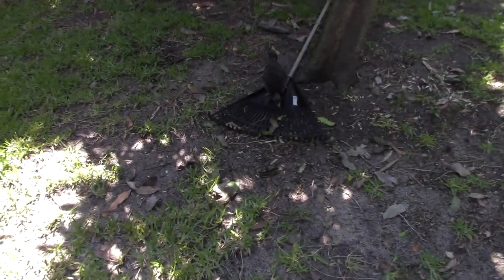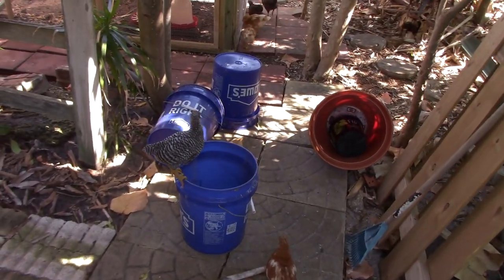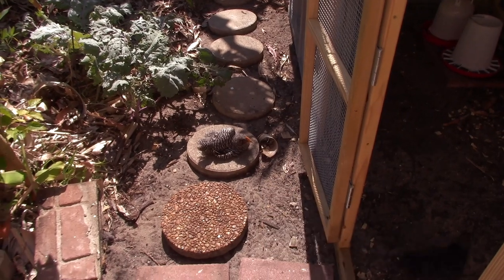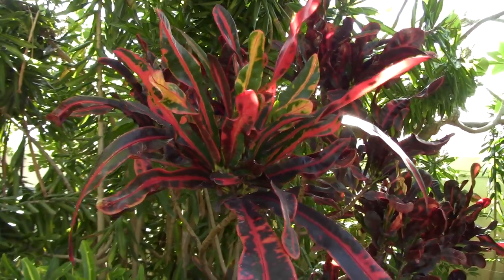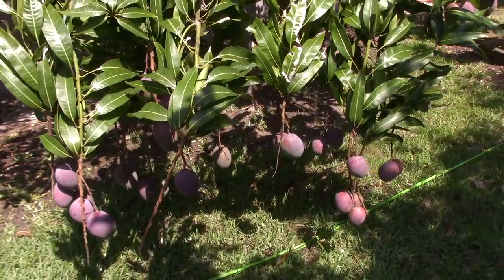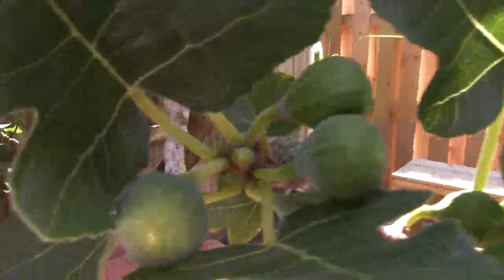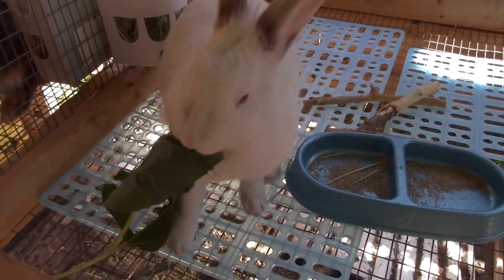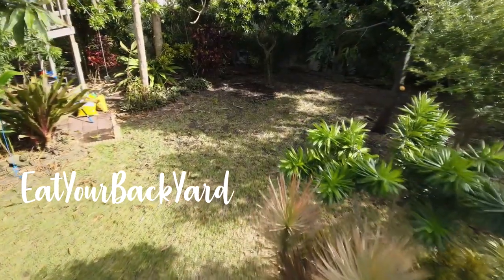Adjusting to BACKYARD CHICKEN LIFE, Growing Mangoes and Figs Using the 12 Permaculture Principles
In this video, I take you with me in my backyard food forest to look at my little spring chicks, my bunnies, mangoes, figs, and the joy of permaculture.  Ever watch a chick drink rain water from a rake?  Well, you will in this video, hehe.

Amazon Links to the plants I talk about in this video are below.

4 Different Dracaenas Variety Pack

6 Inch Plastic Planter Flower Pots

▬ MY CAMERAS ▬